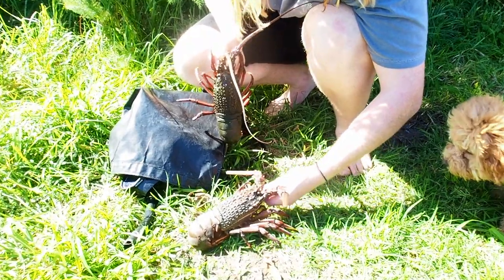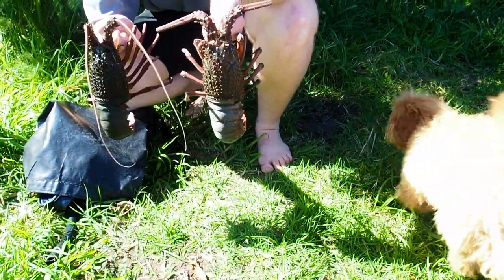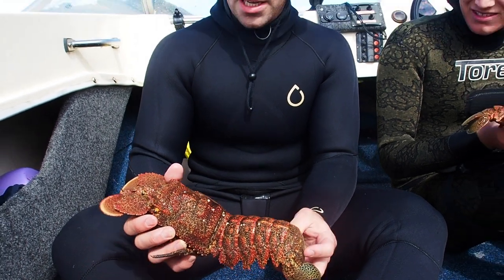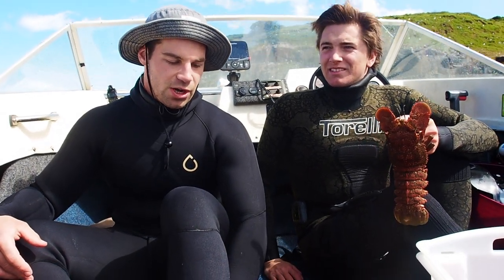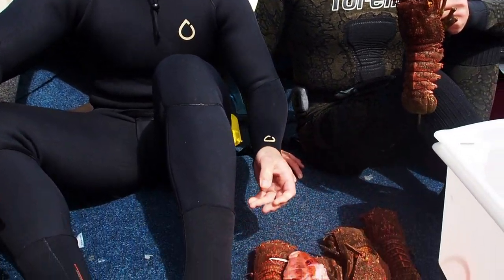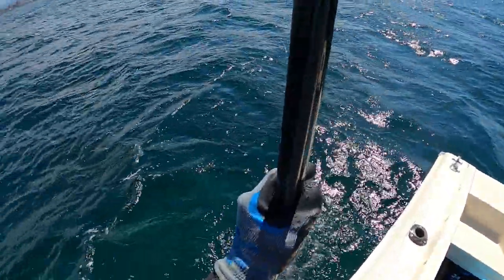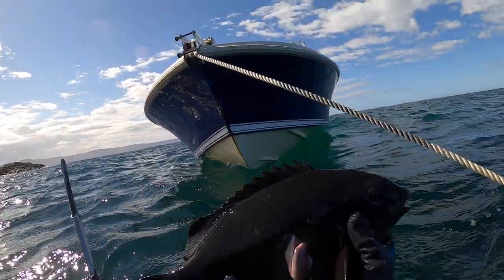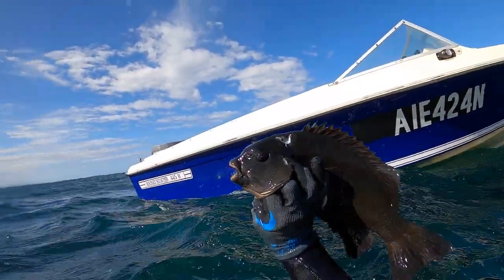Lobster Hunting and Spearfishing Australia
Early season LOBSTERS are in & Lachie, Zac, Callum & Max hit the jackpot. Watch this 2 part diving video on the boys getting ahold of Slipper lobsters, eastern Rock Lobsters and more. With summer just around the corner we are hopeful it'll be an amazing season of diving. Sub up and ensure you don't miss any of the adventures ✌🏽

@NauticalProductions  cheers for the fun day out. Always fun diving with you fellas 🍻